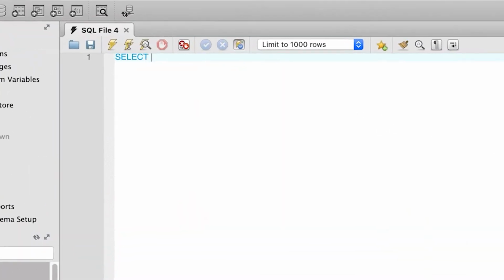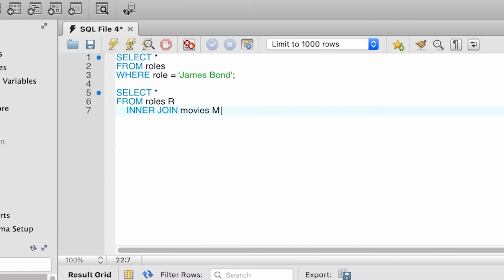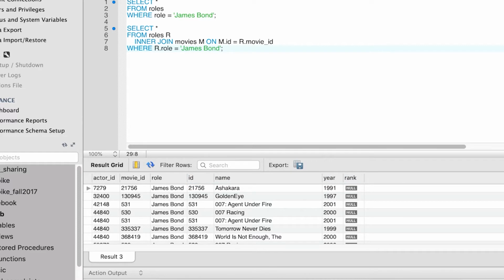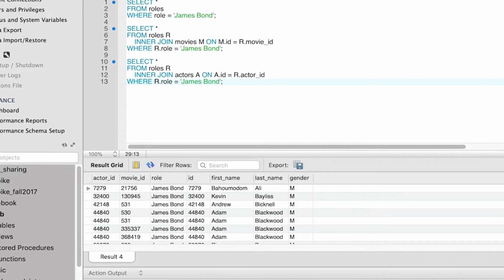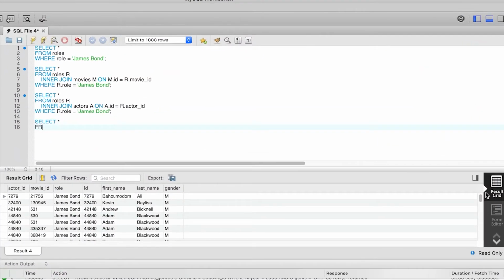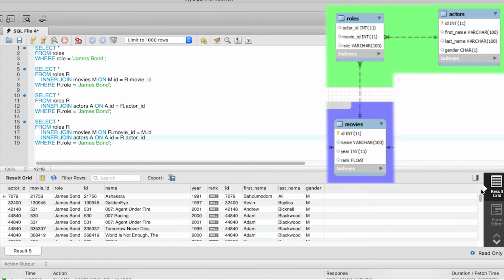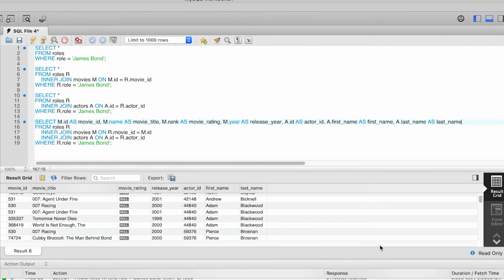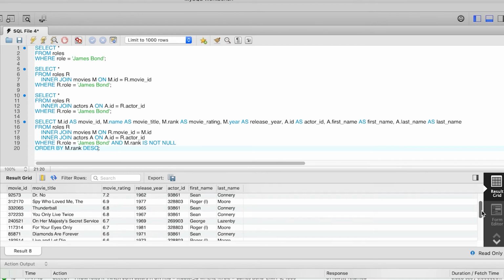JOINS Step by Step: James Bond Movies